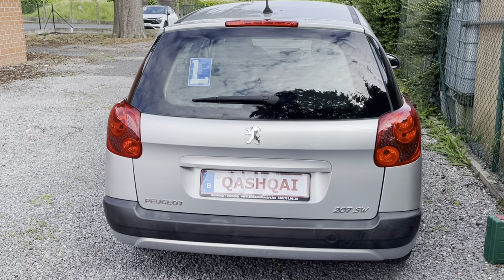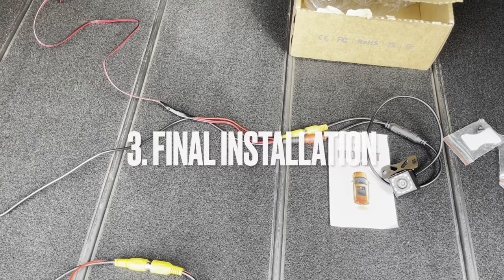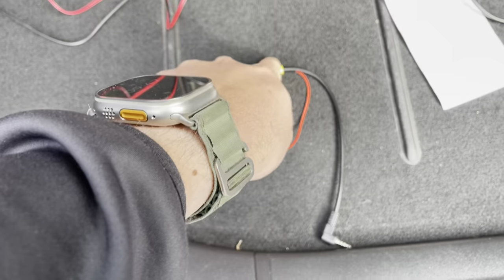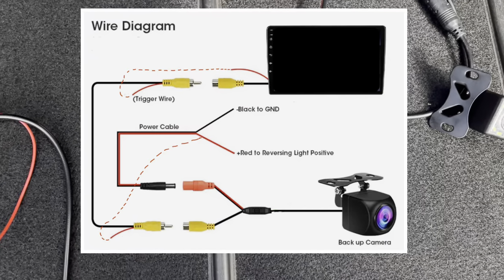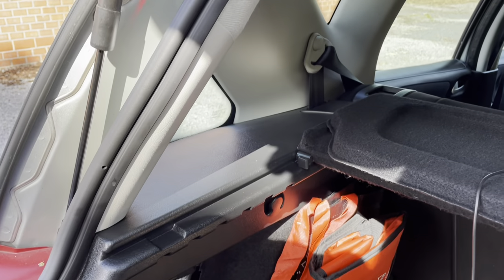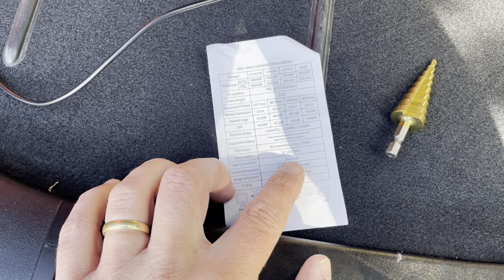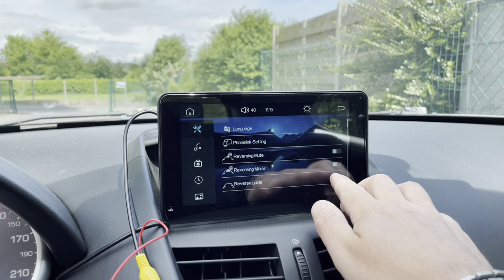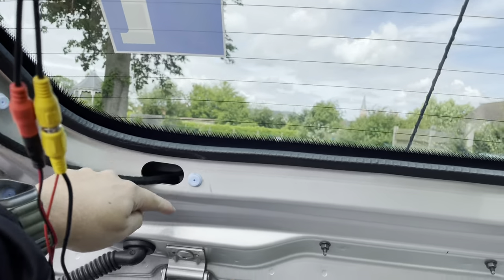How to install a reverse camera (any car brand!)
Used parts:
t-tap scotch lock connector
cable connector
plastic remover tool
corrugated tube 6.5mm
solder seal connector
electrical insulation tape
heat resistant cable tape